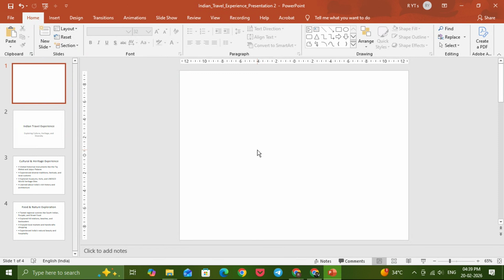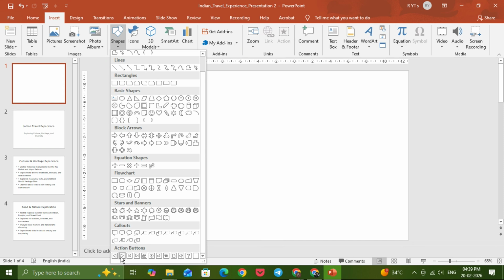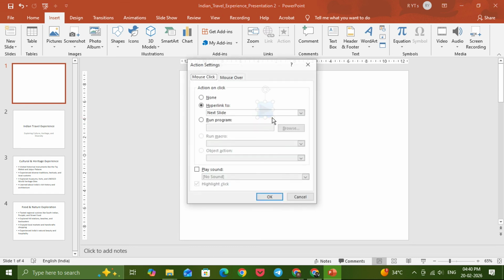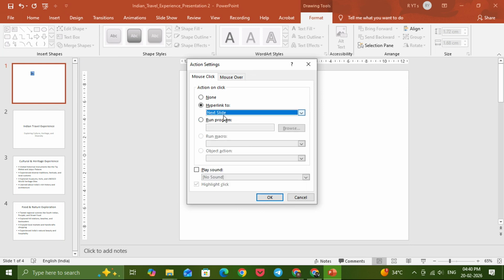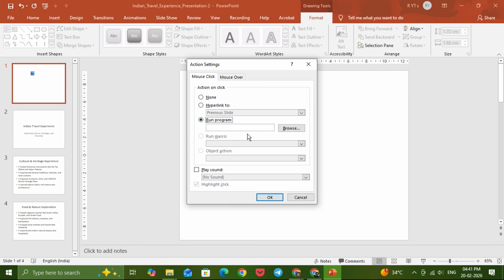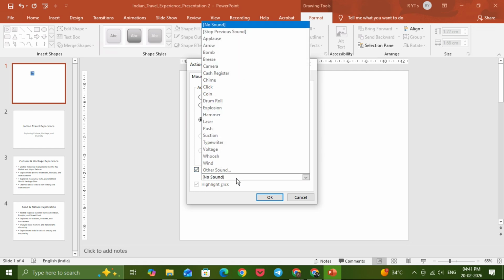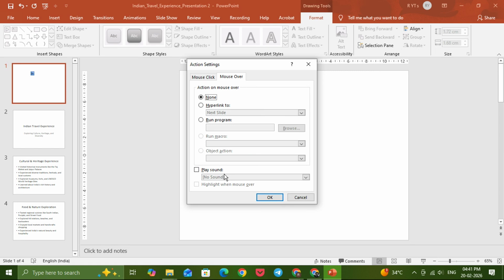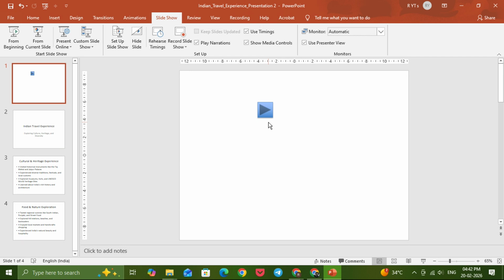How To Use Action Buttons In PowerPoint 2013 (2026 Easy Guide)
Learn how to insert and customize action buttons in PowerPoint 2013 to create interactive presentations. Follow this step-by-step guide to add navigation, run programs, and play sounds with ease.

Timestamps:
0:00 Introduction
0:45 Insert Tab And Shapes
1:34 Configure Mouse Click Actions
2:34 Mouse Over And Testing
3:11 Outro